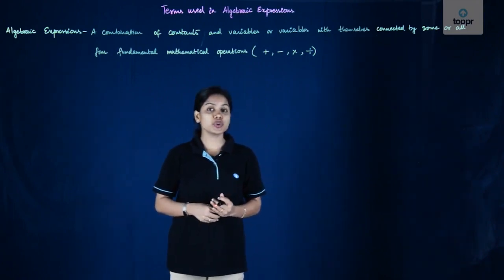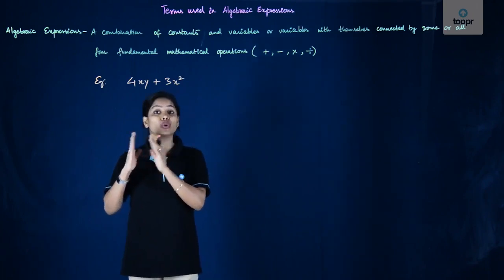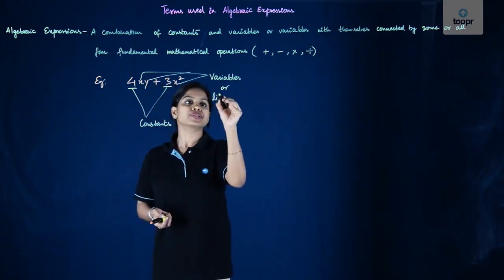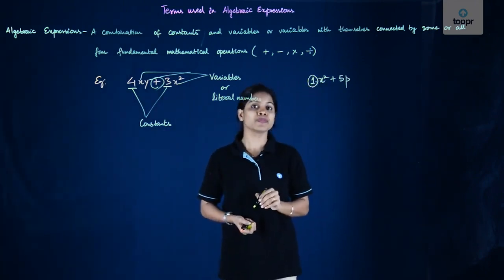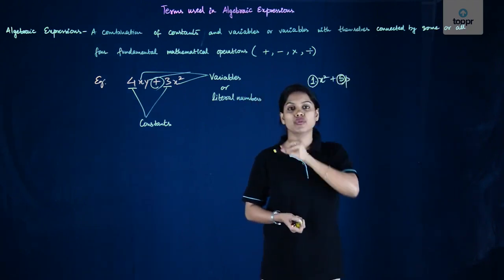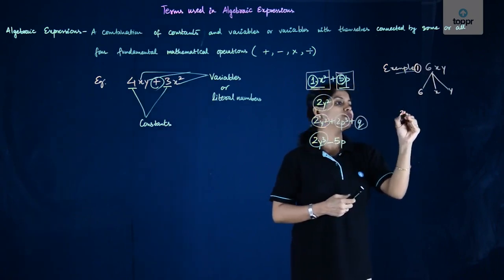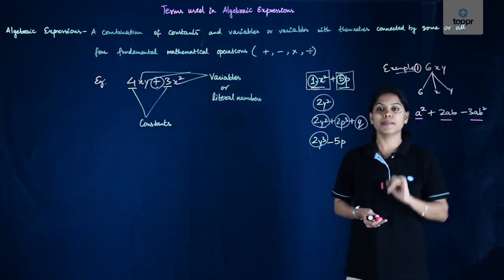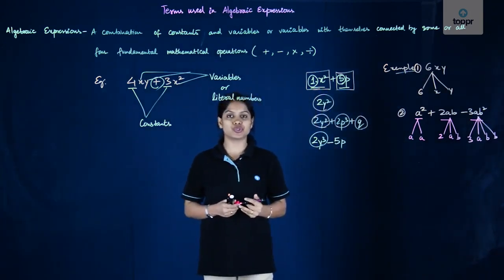Terms used in Algebraic Expressions | Polynomials | Class 9 Maths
Polynomials are mathematical expressions with any number of variables and coefficients. They find applications in various fields of Maths and Science. Moreover, polynomials have their own set of laws and rules for arithmetics. In this chapter, we will learn everything about a polynomial and its applications.

* 2000+ hours of byte-sized video lectures